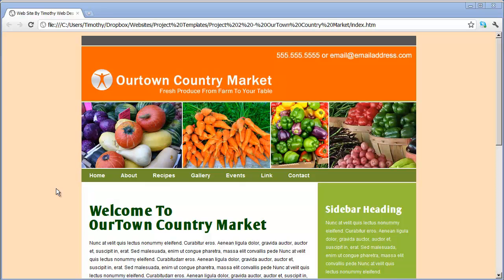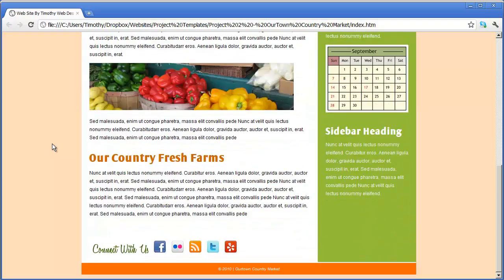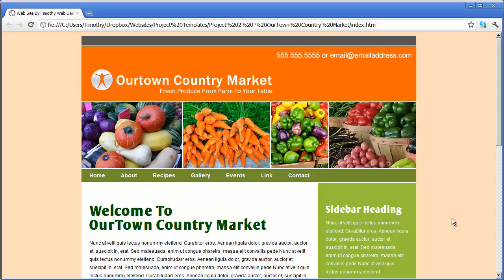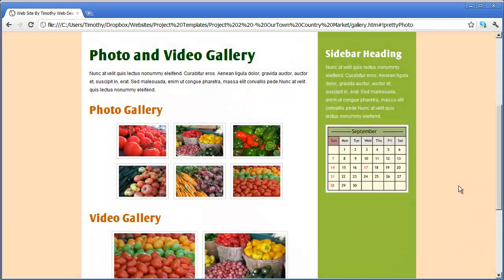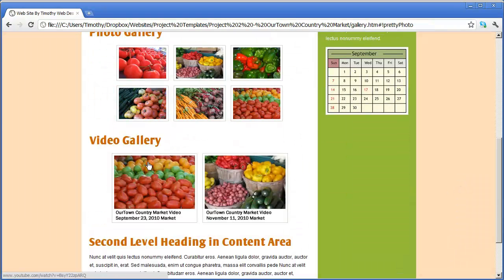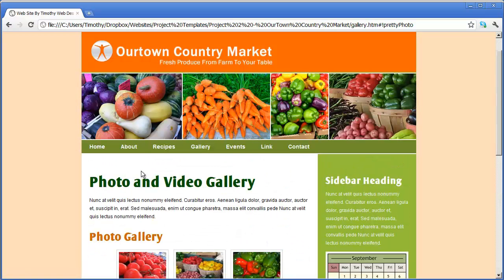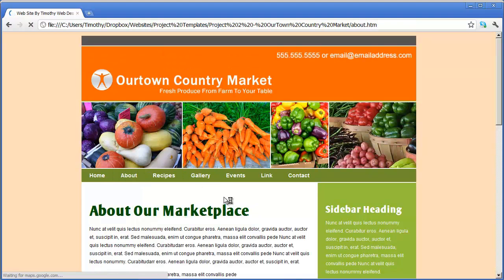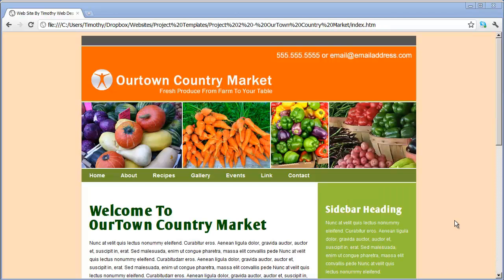Dreamweaver Tutorial - 1 - Ourtown Project